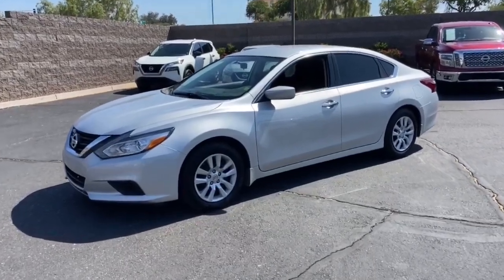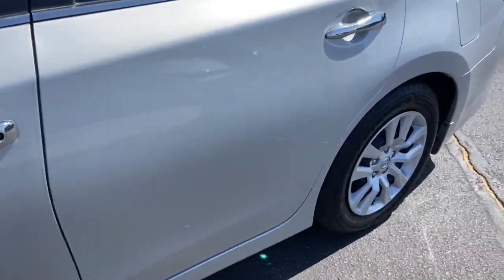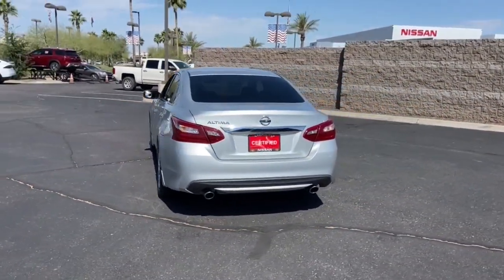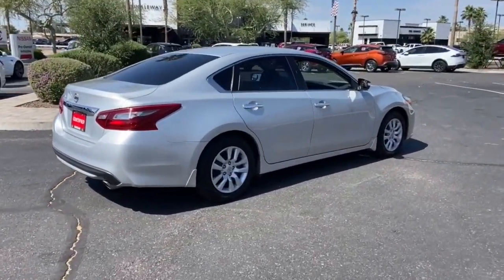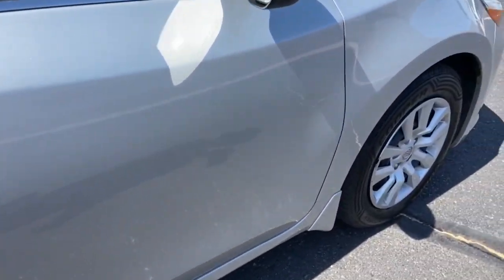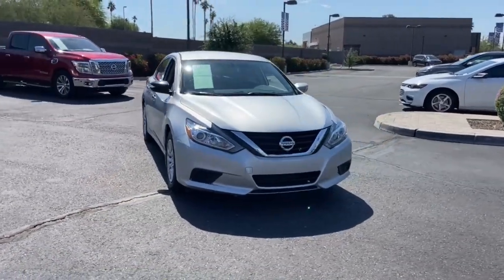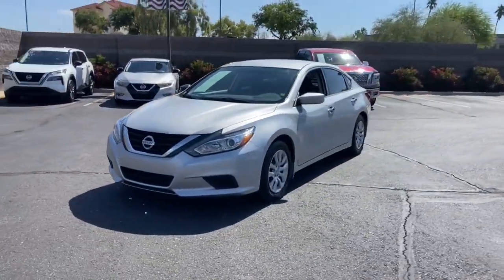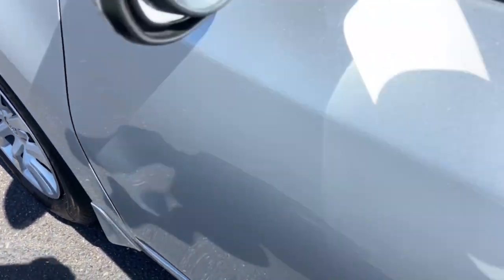2018 Nissan Altima Phoenix, Mesa, AZ PN624562A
1N4AL3AP9JC134973 Brilliant Silver Used 2018 Nissan Altima 2.5 S available in Phoenix, Arizona at East Valley Nissan. Servicing the Mesa, Phoenix, AZ area.

27/38 City/Highway MPGCARFAX One-Owner.Certified.This 2018 Brilliant Silver Nissan Altima 2.5 S FWD is well equipped and includes these features and benefits: S Convenience Package (6-Way Power Driver's Seat and Remote Engine Start), Altima 2.5 S, Nissan Certified Certified, Brilliant Silver, 16 x 7.0 Steel w/Full Covers Wheels, 4-Wheel Disc Brakes, 6 Speakers, ABS brakes, Air Conditioning, AM/FM radio, AM/FM/CD/MP3 Audio System, Brake assist, Bumpers: body-color, CD player, Cloth Seat Trim, Delay-off headlights, Driver door bin, Driver vanity mirror, Dual front impact airbags, Dual front side impact airbags, Electronic Stability Control, Floor Mats Plus Trunk Mat (5-Piece Carpeted), Four wheel independent suspension, Front anti-roll bar, Front Bucket Seats, Front Center Armrest w/Storage, Front reading lights, Fully automatic headlights, Illuminated entry, Low tire pressure warning, Occupant sensing airbag, Outside temperature display, Overhead airbag, Overhead console, Panic alarm, Passenger door bin, Passenger vanity mirror, Power door mirrors, Power steering, Power windows, Radio data system, Rear anti-roll bar, Rear reading lights, Rear seat center armrest, Rear window defroster, Remote keyless entry, Security system, Speed control, Speed-sensing steering, Splash Guards, Split folding rear seat, Steering wheel mounted audio controls, Tachometer, Telescoping steering wheel, Tilt steering wheel, Traction control, Trip computer, and Variably intermittent wipers.* Internet pricing is good for retail transactions only. All prices plus tax, title, license and doc fee. Any and all transactions must in Maricopa County in Arizona. Second key, floor mats and owners manual may not be available on all pre-owned vehicles. While every reasonable effort is made to ensure the accuracy of this data, we are not responsible for any errors or omissions contained on these pages. * Here detailed price does not include any taxes, fees or other charges. Pricing and availability may vary based on a variety of factors, including options, dealer, specials, fees, and financing qualifications. Consult your dealer for actual price and complete details. Vehicles shown may have optional equipment at additional cost. * Images, prices, and options shown, including vehicle color, trim, options, pricing and other specifications are subject to availability, current pricing and credit worthiness. * In transit means that vehicles have been built but have not yet arrived at your dealer. Images shown may not necessarily represent identical vehicles in transit to your dealership. See your dealer for actual price, payments, and complete details.